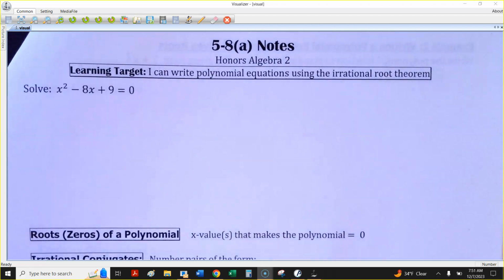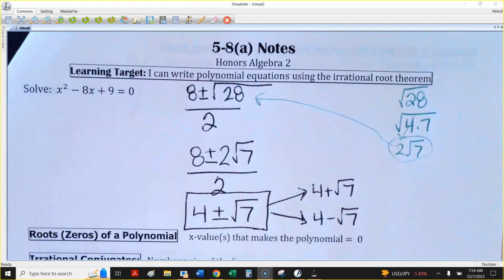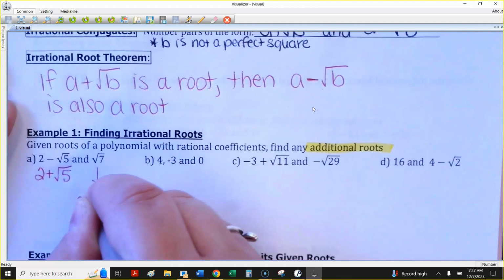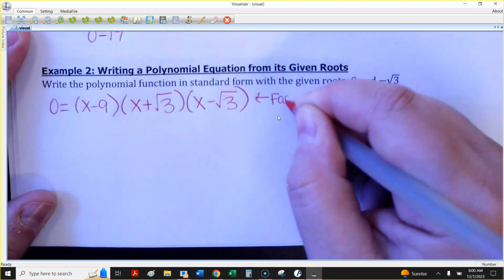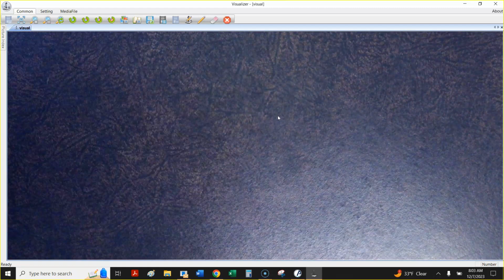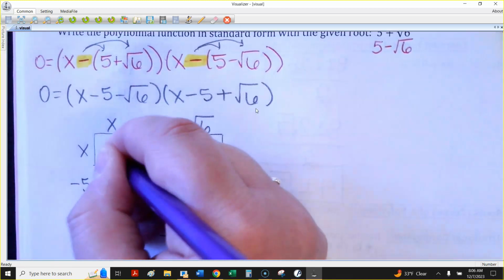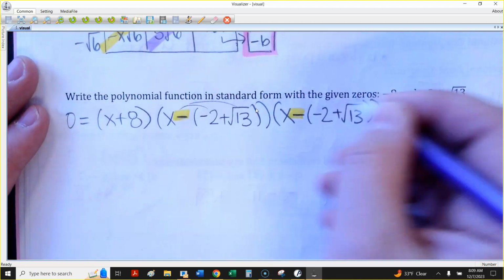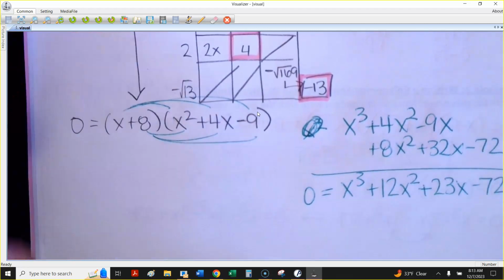HA2 5-8a Notes (Irrational Root Theorem)